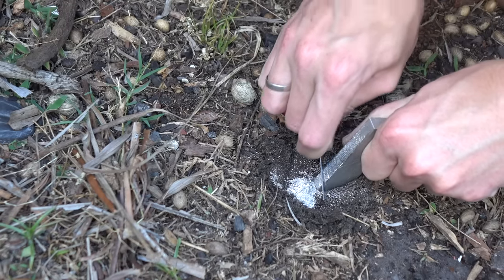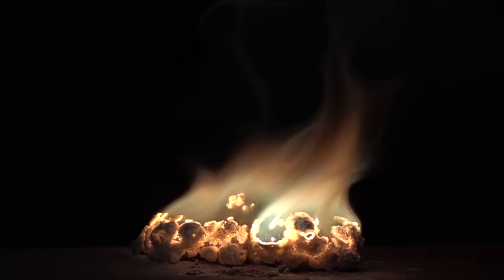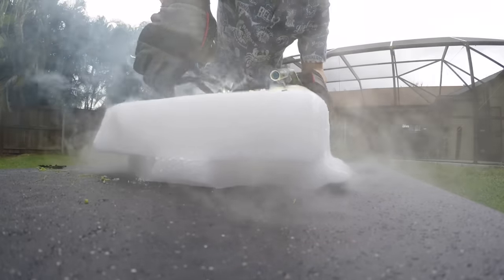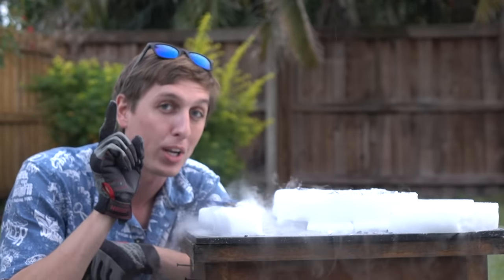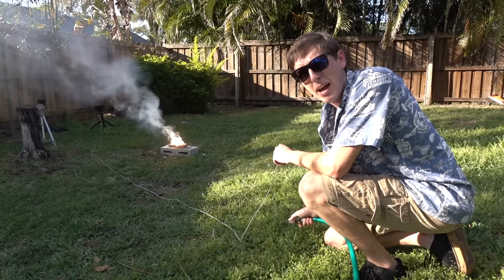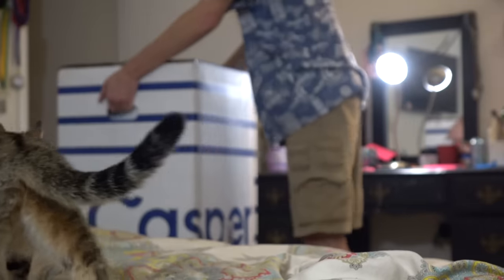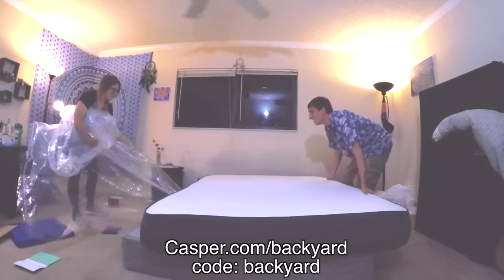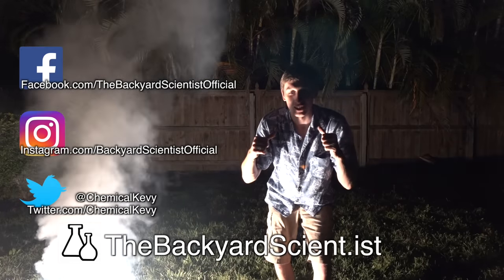Can a Magnesium fire be put out?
Thanks to Casper for partnering with me! and use code backyard for $50 towards any mattress purchase!
Ive always been curious to what happens if you light one of these whole blocks of magnesium on fire. I remember spending hours in boyscouts trying to shave off as much as I could!